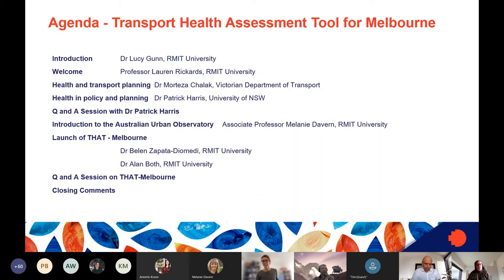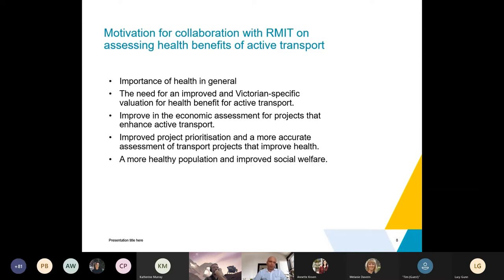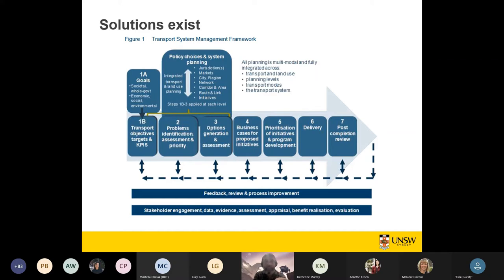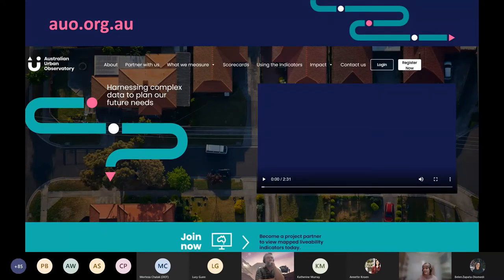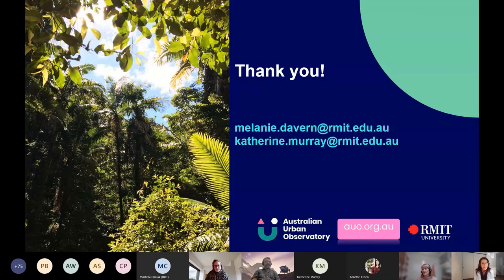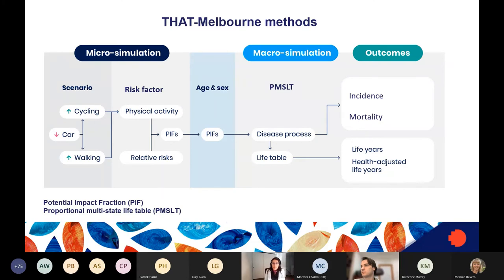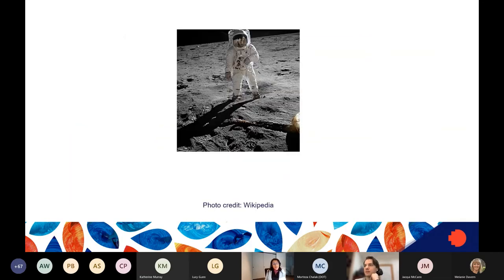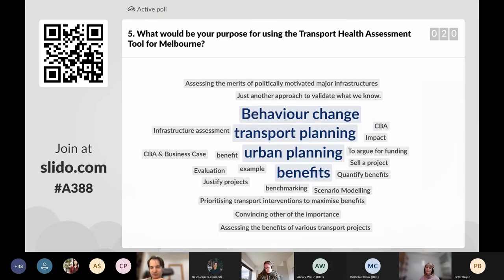Health Impact Assessment in Transport Modelling, 21 Apr 2021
This webinar presents a health impact assessment model and tool for calculating the health benefits that come from replacing car trips with walking and cycling, often referred to as active transport. Physical activity from increased walking and cycling across a lifetime can mitigate chronic diseases such as ischaemic heart disease and stroke, breast and colon cancer and diabetes type two.

Systematic quantification of health benefits from active transport is critical for advocating for active transport infrastructure and funding.

Drs Belen Zapata-Diomedi, Alan Both and Lucy Gunn from RMIT University focus on a model for the evaluation of health-related benefits from a case study relating to active transport in metropolitan Melbourne, supported by Morteza Chalak from the Department of Transport.